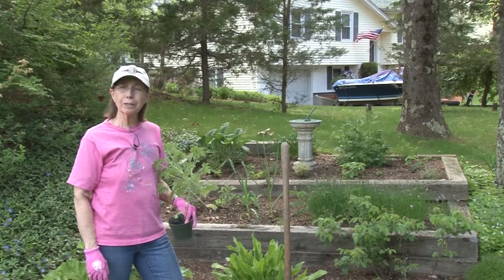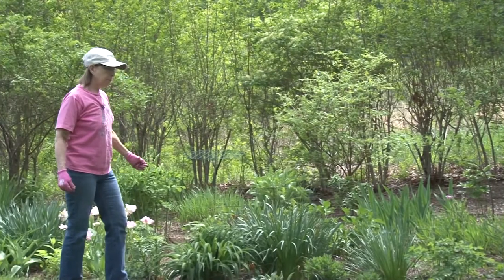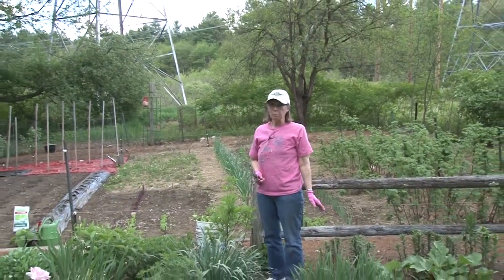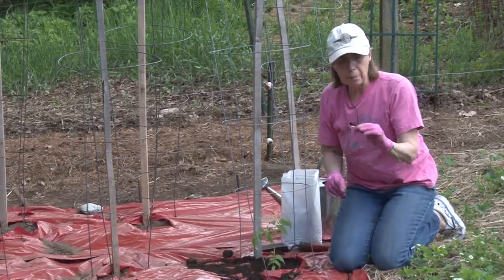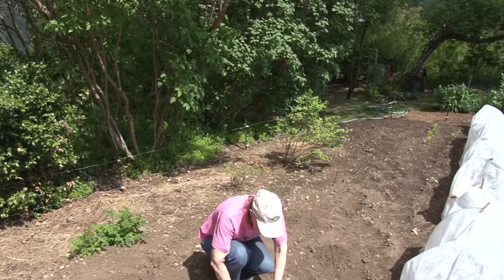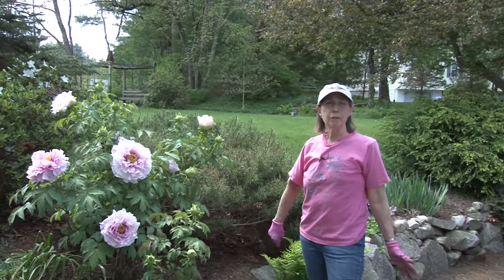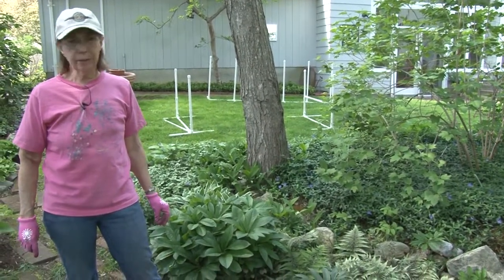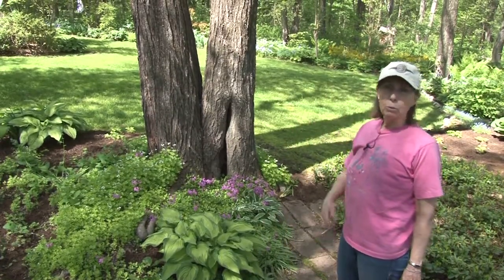"A Walk in The Garden" with Liz Davey Ep. 5